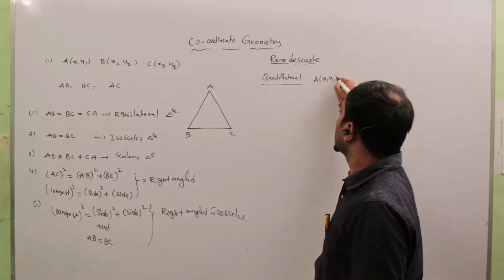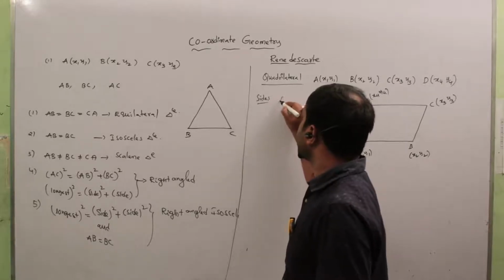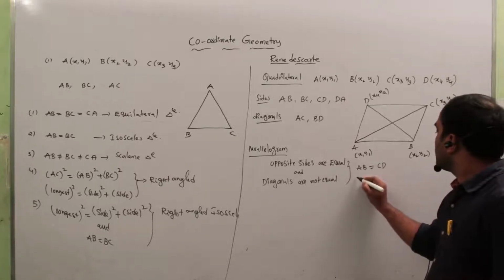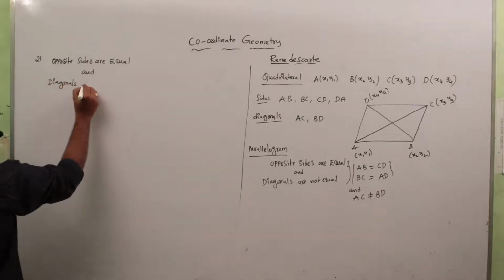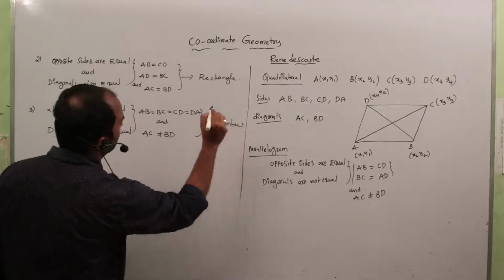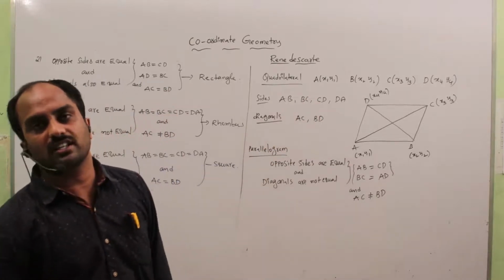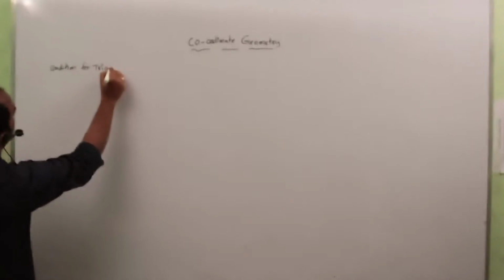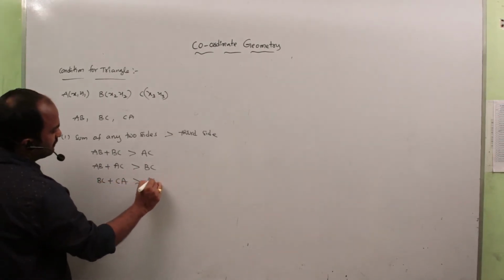Coordinate Geometry 2 1